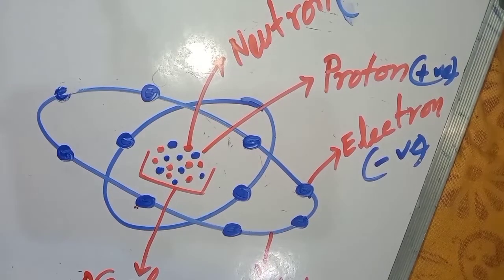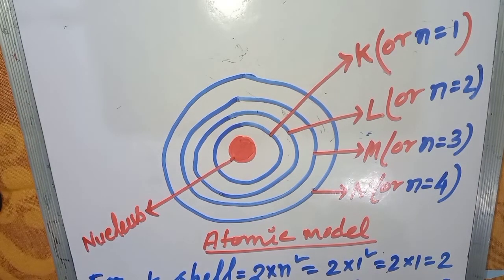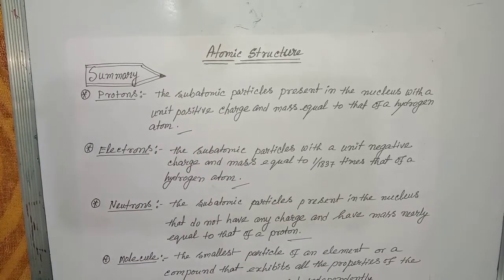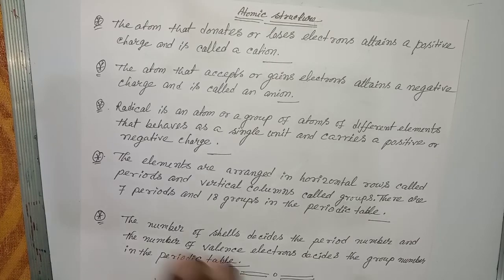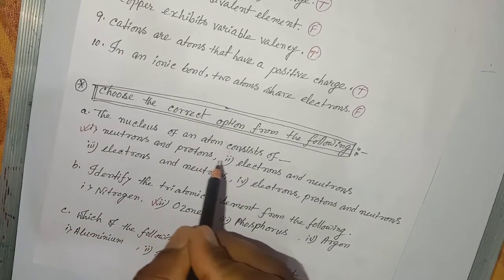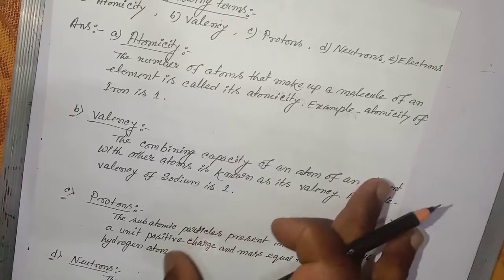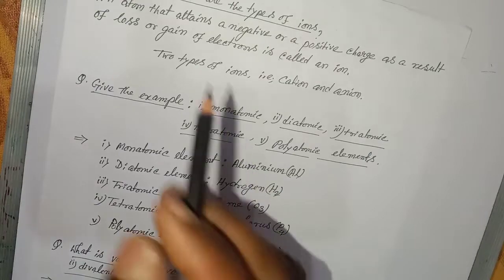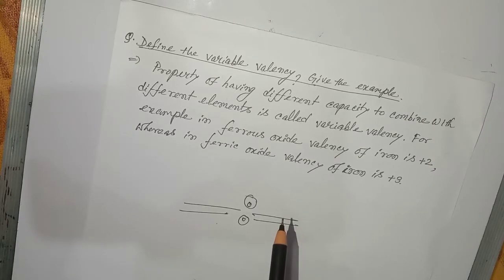#22 ATOMIC STRUCTURE // ICSC CLASS 7 CHEMISTRY // PART 1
ATOMIC STRUCTURE // ICSC CLASS 7 CHEMISTRY// PART 1